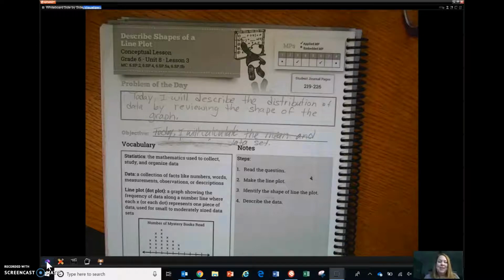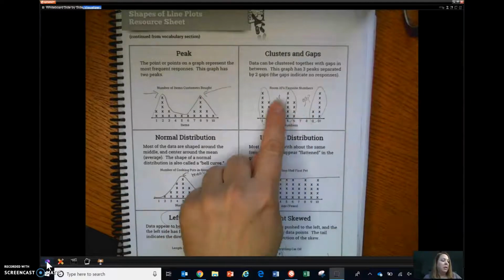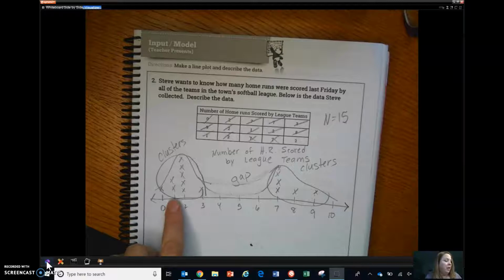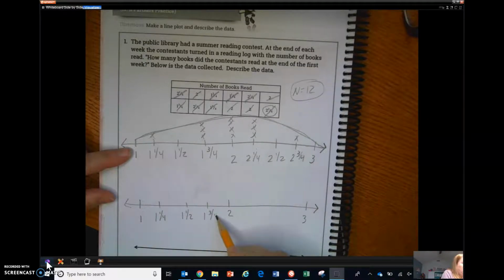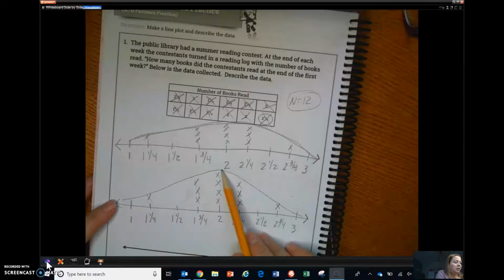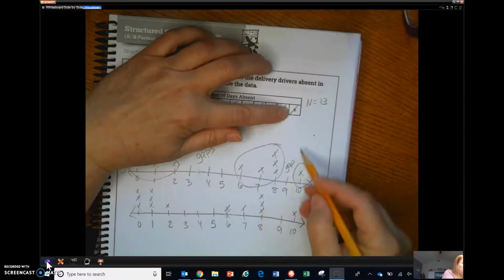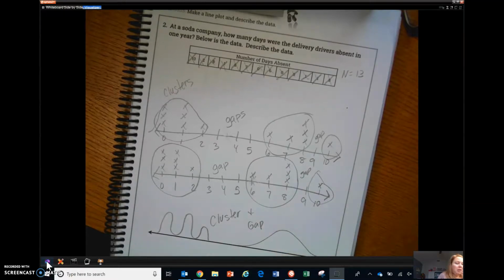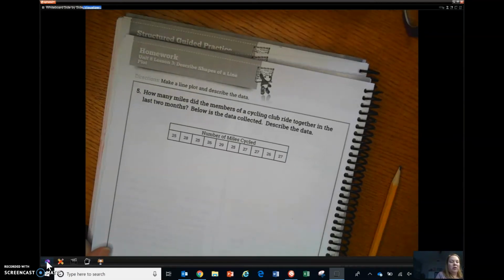Unit 8 lesson 3